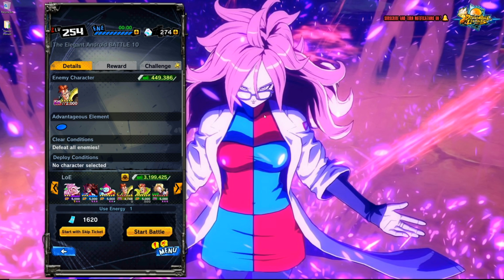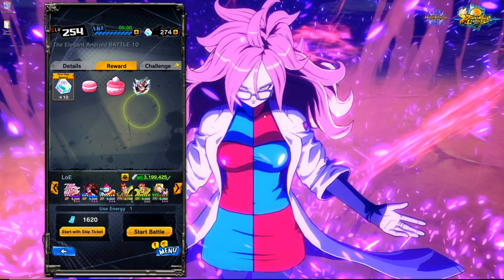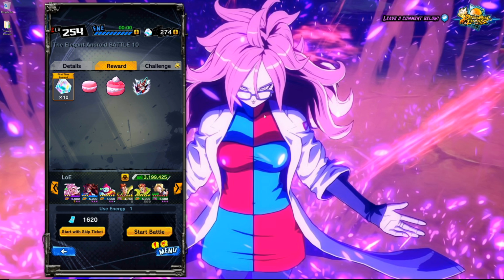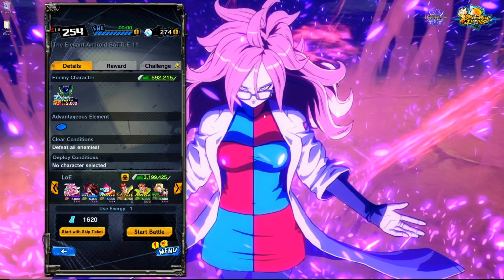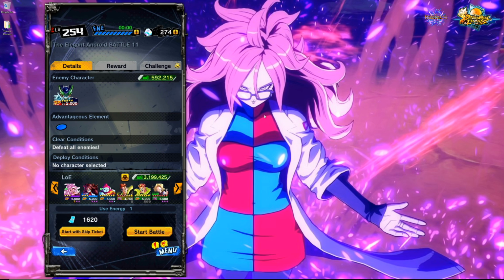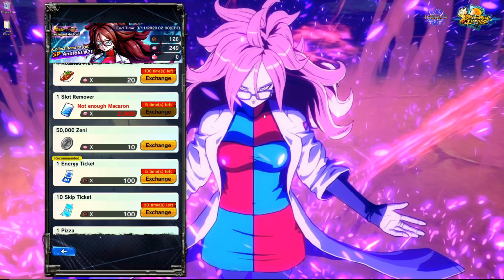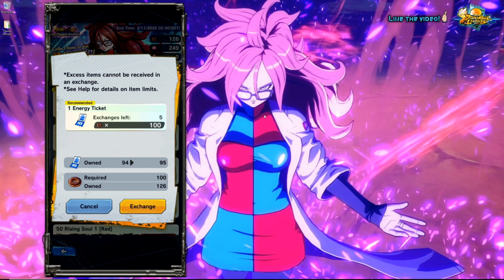Android 21 (Base) SPEED FARM Event Guide! How to Max Boost Quick! The Elegant Android - DB Legends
► Third and final video for today lol. I'm giving you guys a 10 minute speed farm guide for the new Android 21 event. I finished leveling and boosting her in about and hour and I just felt like sharing the full event breakdown with everyone! You'll find out everything you need to know here, so sit back, relax, and get ready for today's episode! Leave a like if you enjoy the content, comment your experiences with Dragon Ball Legends down below, subscribe and hit the bell if you're new, and thanks for all the support!!

►►►► 6,500 energy later... ◄◄◄◄